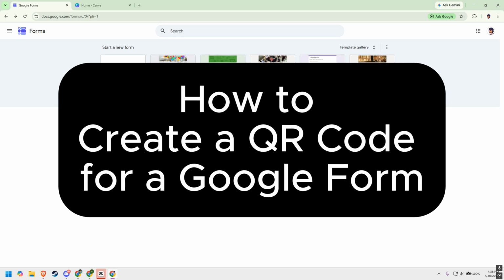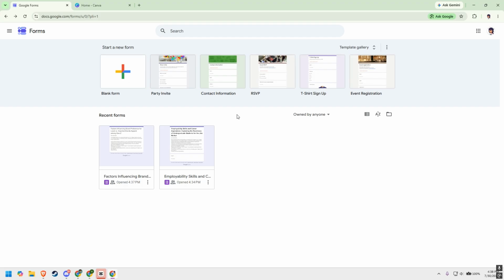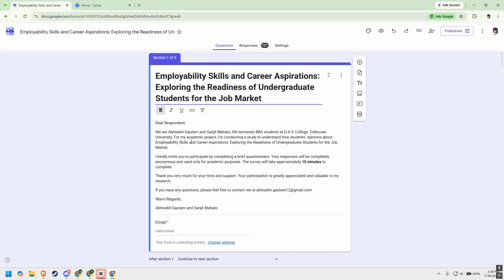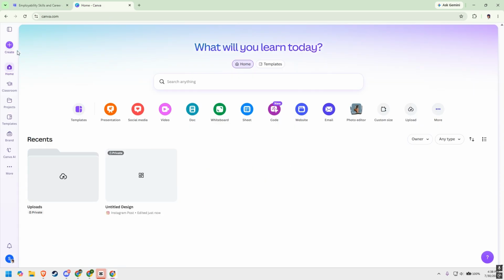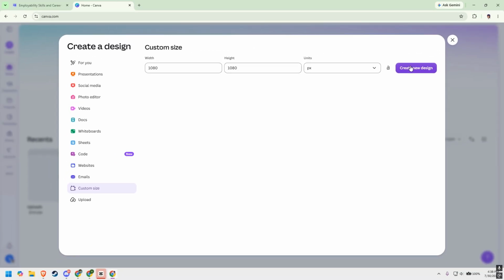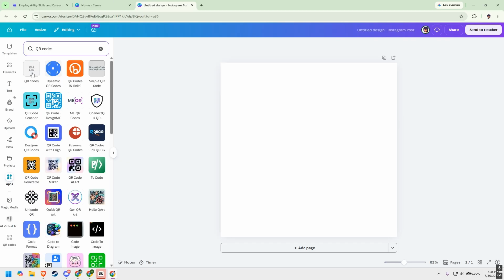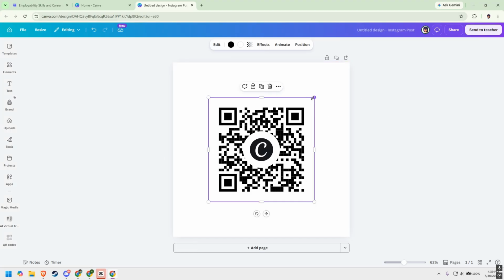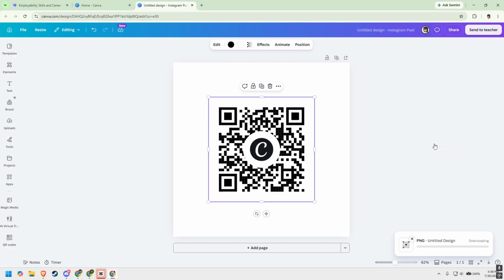How to Create a QR Code for a Google Form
How to Create a QR Code for a Google Form with this quick and easy step-by-step tutorial. Learn how to create a QR code for a Google Form using free online tools or built-in browser features in just a few simple steps. Whether you want to share a survey, registration form, quiz, or feedback form more easily, this guide has you covered.

In this video, you'll discover how to create a QR code for a Google Form, generate a QR code for a Google Forms link, share your Google Form with a QR code, download and print the QR code, and make your form easier for others to access. You'll also learn a Google Forms tutorial to help you share forms quickly and efficiently.

Timestamps:
0:00 Introduction
0:20 Create a QR Code for a Google Form